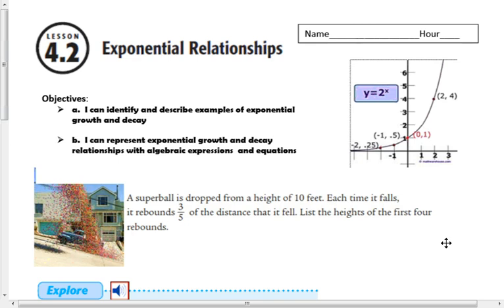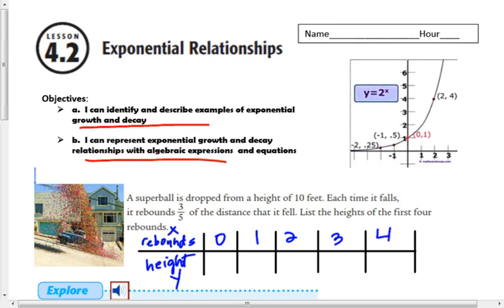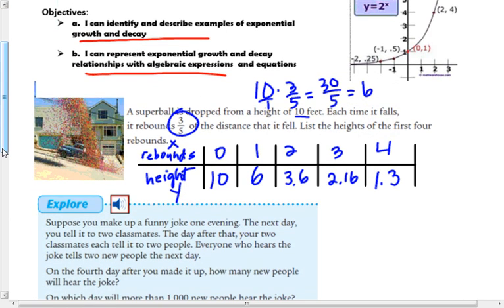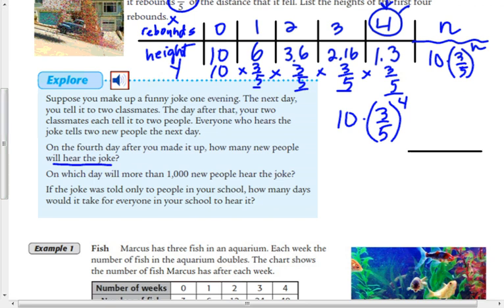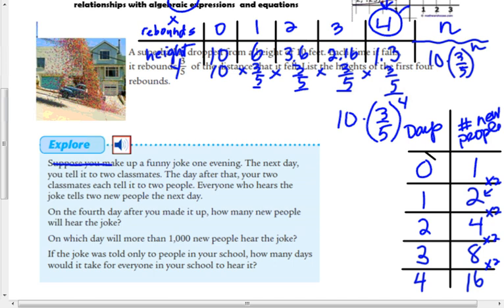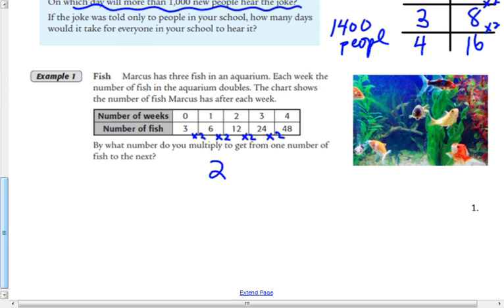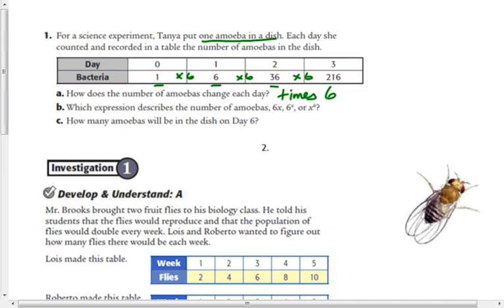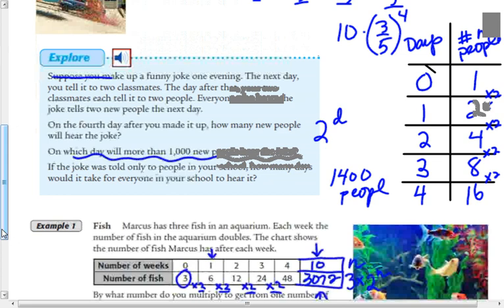4 2 1